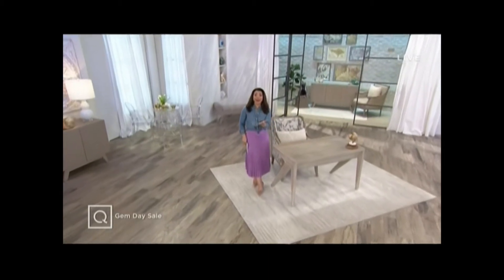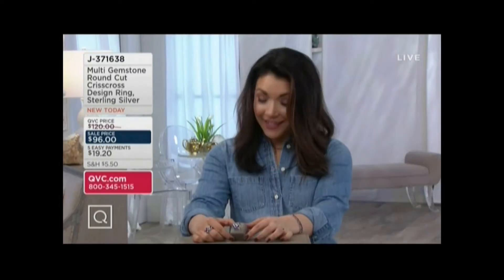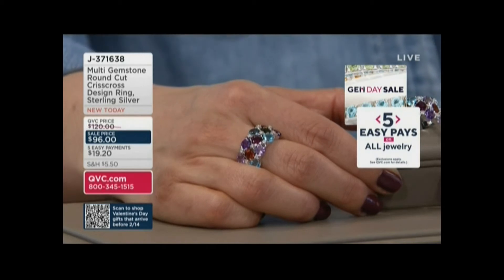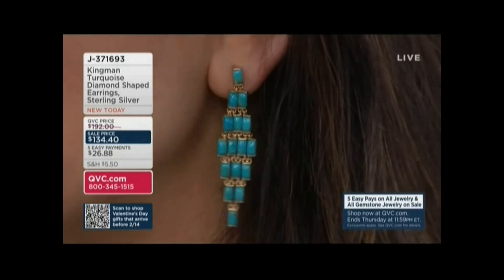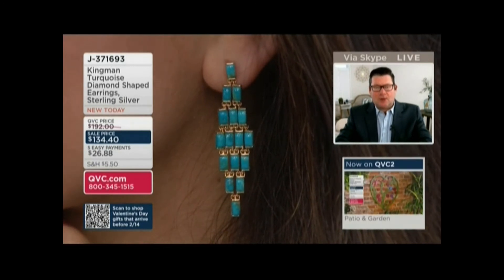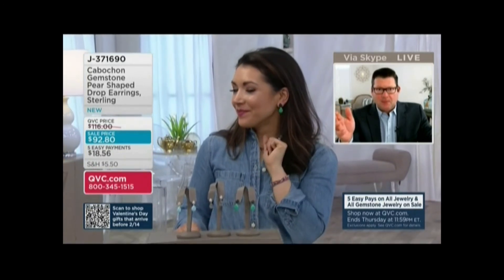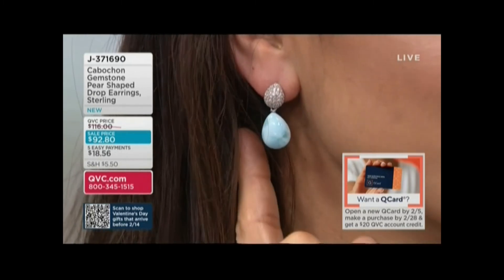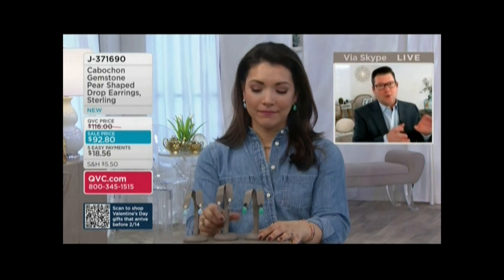ALI CARR QVC 2 3 21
P.Y.T.!1